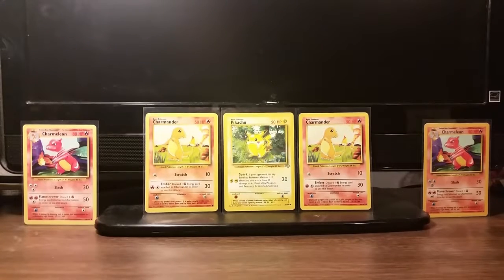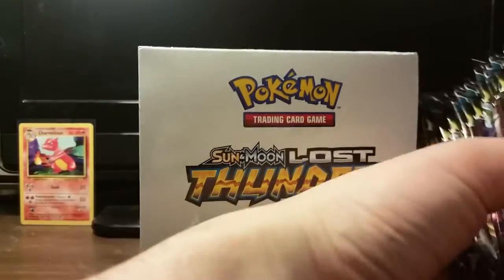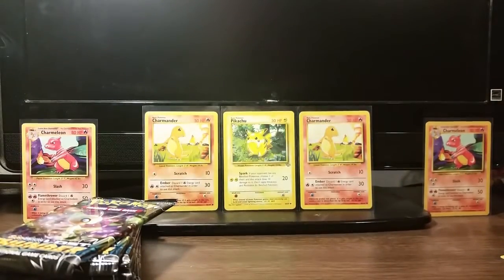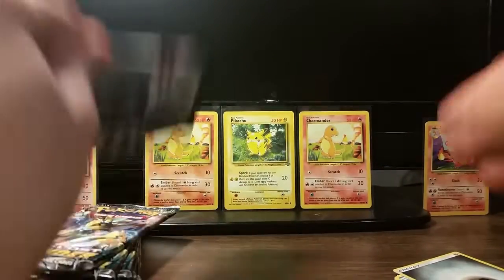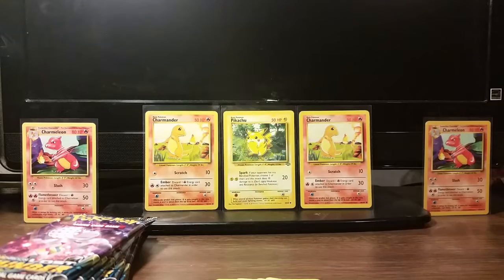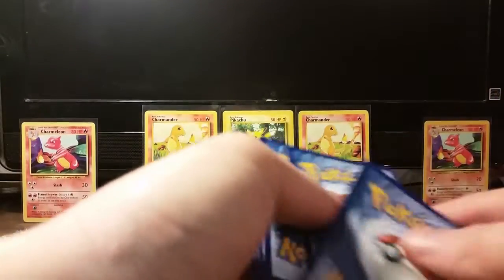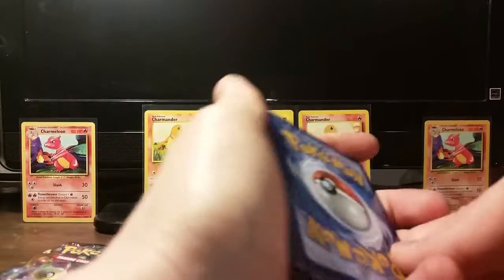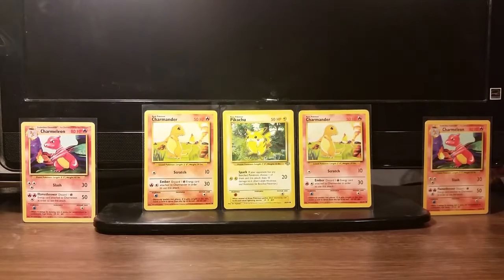Lost Thunder Sealed Booster Opening Pt 1 of 3! Secret Rare Pulled! Pokemon TCG.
I love this secret rare! Sealed Team up box and more awesome Burning Shadows openings to come!